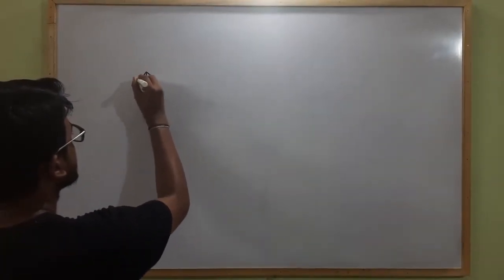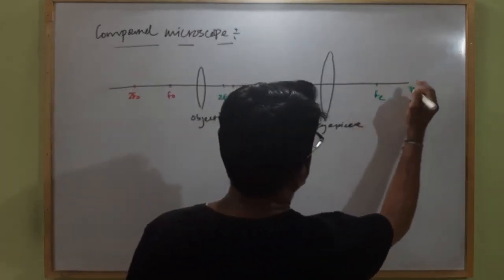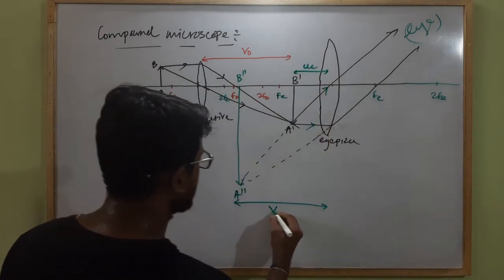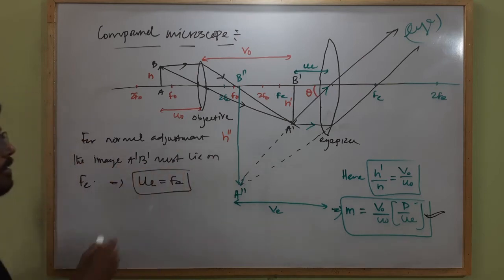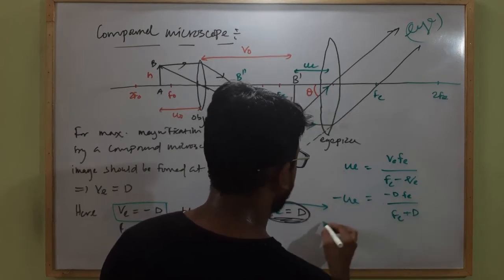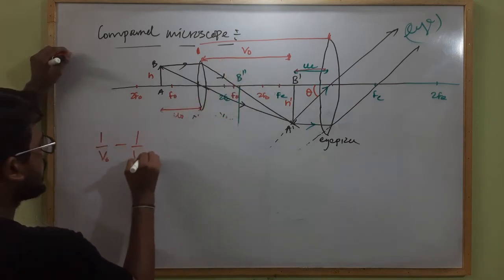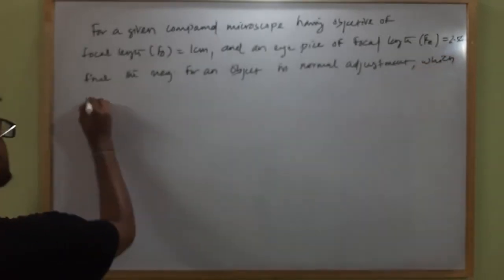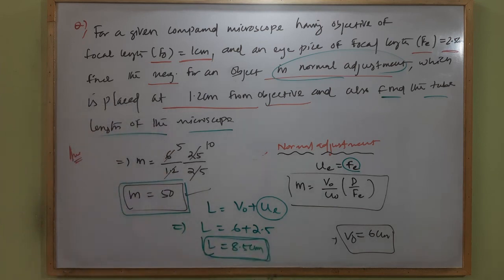Optical instruments part -2